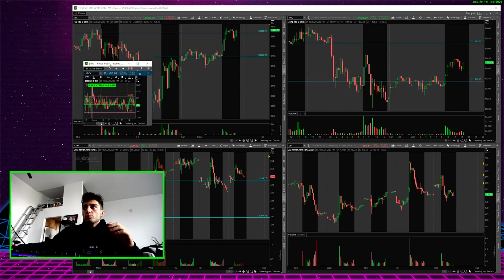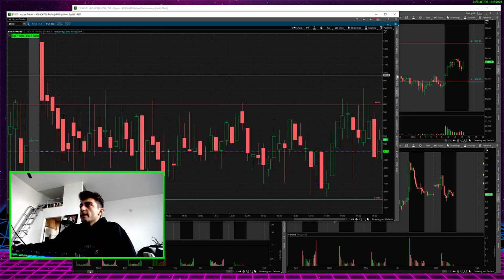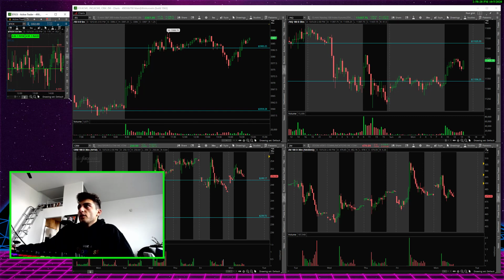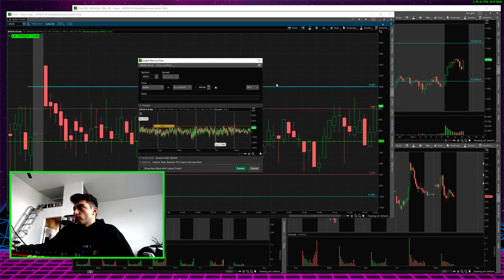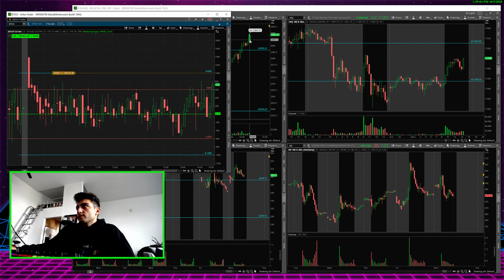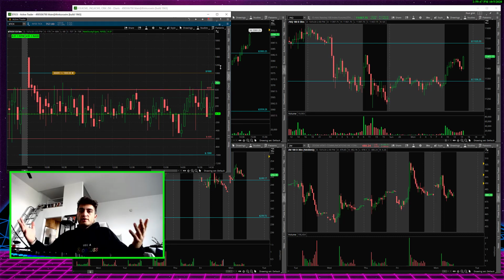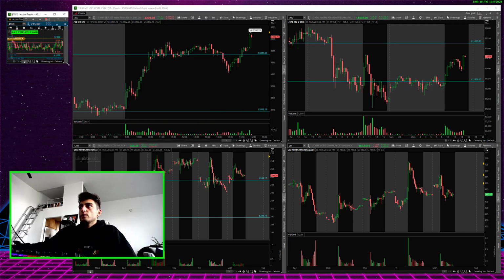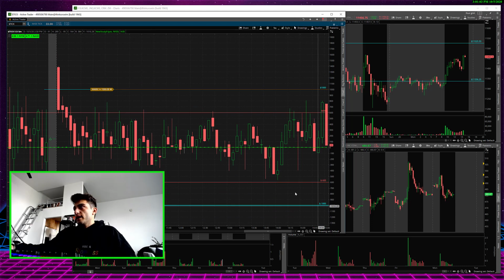How To Use Market Internals To Make Better Trades $TICK